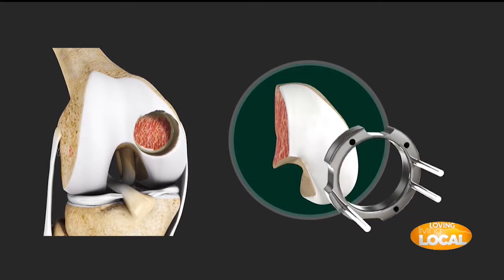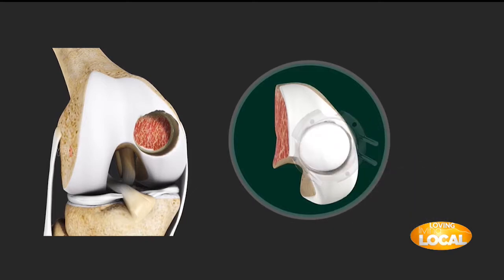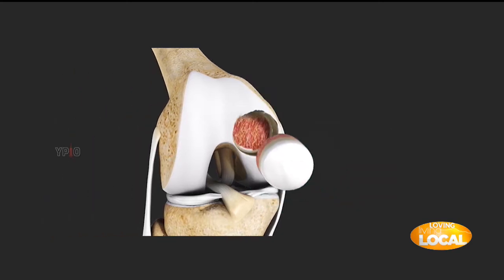Medical Minute - Cartilage Restoration, Joint Preservation Treatments with Dr. Jamie Friedman